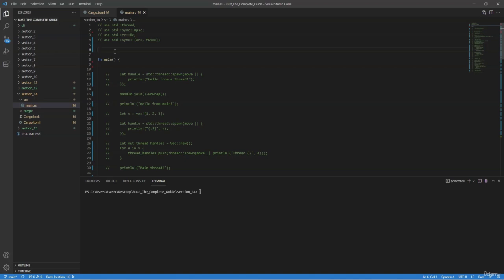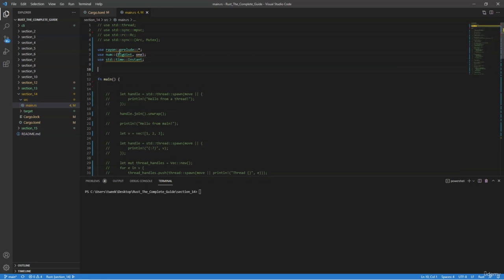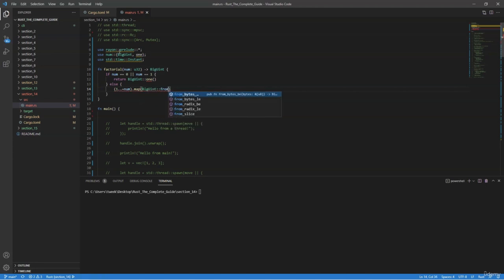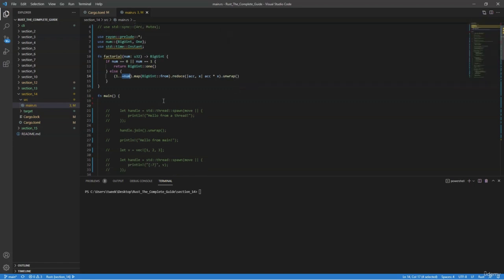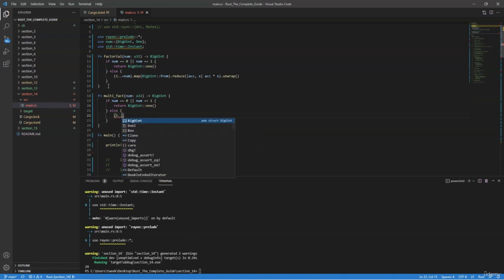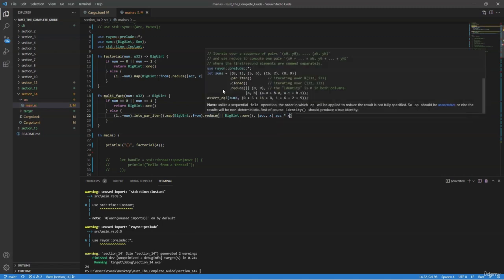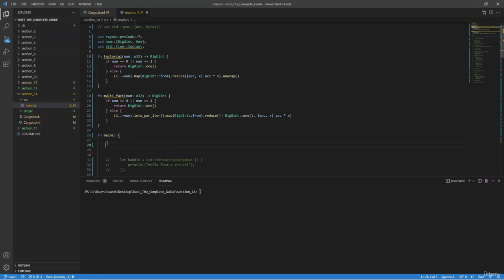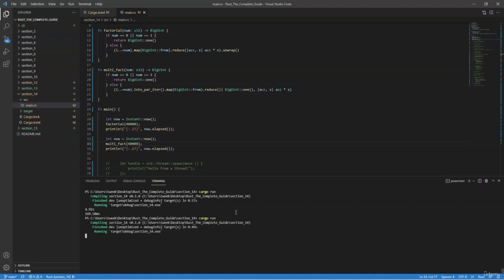Mastering Parallel Programming in Rust: Rayon Crate, Mutex, Deadlocks, and More Explained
Welcome to this comprehensive guide on parallel programming in Rust, where we explore how to make your Rust applications faster, safer, and more efficient using Rayon, Mutex, and more! Whether you're a beginner or an experienced Rustacean, this video is packed with insights to help you understand the intricacies of concurrency, parallelism, and data safety.

In this video, we cover:
1. Understanding Mutexes in Rust
What is a Mutex?
How Mutex ensures mutual exclusion in shared data access.
Implementing Mutex locks to manage data safely.
Example: A counter incremented by multiple threads using Mutex.
How Mutex prevents data races in multithreaded environments.
2. Deadlocks in Rust
What causes deadlocks?
How two threads can lead to a deadlock while waiting for the same lock.
Demonstrating deadlocks with a simple example.
Tips to avoid deadlocks and ensure smooth thread execution.
3. Poisoning in Mutex
What happens if a thread panics while holding a Mutex lock?
Explanation of a "poisoned Mutex" and why it’s undesirable.
Example: Recovering from a poisoned Mutex using match statements.
Best practices to handle thread panics and poisoned locks safely.
4. Introducing Rayon Crate
Why Rayon is the go-to crate for data parallelism in Rust.
How Rayon automatically spawns threads based on logical CPUs.
Benefits of Rayon:
Parallel iterators.
Safety from data races.
Simplified concurrency in Rust.
5. Practical Example: Single-Threaded vs. Multi-Threaded Factorial Computation
Computing factorial using single-threaded logic in Rust.
Transitioning to multi-threaded factorial computation with Rayon.
Comparing execution times:
Single-threaded factorial calculation.
Multi-threaded factorial calculation.
Performance Benchmark: See how Rayon reduces execution time by orders of magnitude!
6. Code Breakdown and Explanation
Importing necessary dependencies: Rayon, Num, std::time::Instant.
Step-by-step guide to:
Creating parallel iterators with Rayon.
Using reduce for efficient parallel computation.
Insights into big unsigned integers (BigUint) for handling large factorials.
Explanation of closures, mapping, and accumulator logic in Rust.
Key Takeaways:
Mutex and Deadlocks: Understand how Mutex locks work and learn to prevent deadlocks in multithreaded programs.
Error Handling in Mutex: Recover from poisoned Mutex states using smart patterns.
Rayon for Parallelism: Transform sequential code into parallel code effortlessly with Rayon.
Performance Gains: Learn how to benchmark and improve application performance with parallel computations.
Rust developers aiming to optimize their programs with concurrency.
Programmers curious about Rust’s safety guarantees in multithreaded environments.
Anyone looking to master parallel programming concepts using practical examples.
Useful Timestamps:
0:00 – Introduction to Concurrency in Rust
2:15 – What is a Mutex and Why Use It?
8:40 – Deadlocks in Rust Explained
12:50 – Handling Poisoned Mutex Locks
16:30 – What is Rayon? Overview and Benefits
20:45 – Writing Single-Threaded Factorial Code
25:10 – Transitioning to Multi-Threaded Code with Rayon
29:50 – Benchmarking Performance: Single vs. Multi-Threaded
34:15 – Key Takeaways & Best Practices
Related Resources:
Rayon Documentation
Mutex in Rust: The Book
Rust Official Documentation